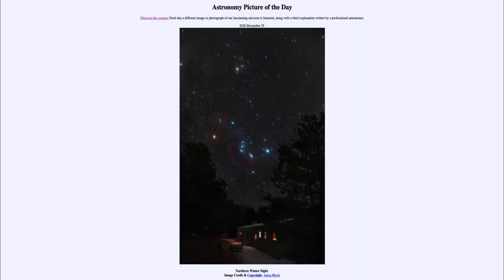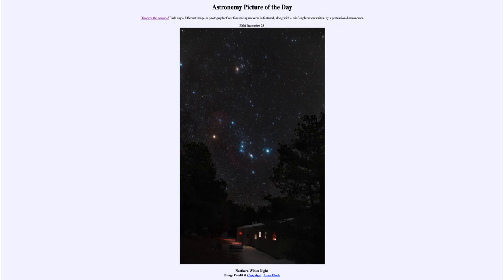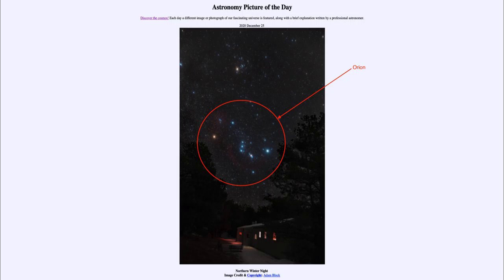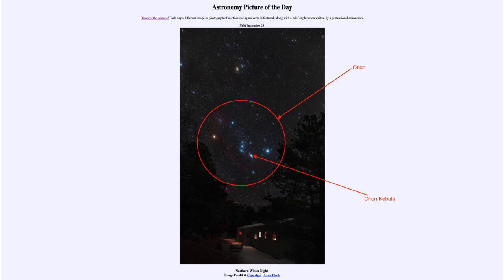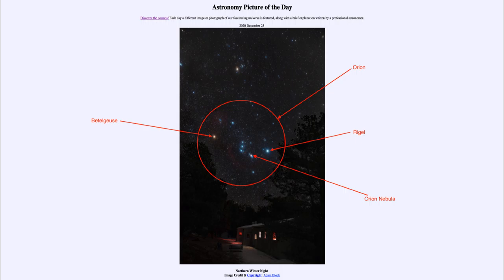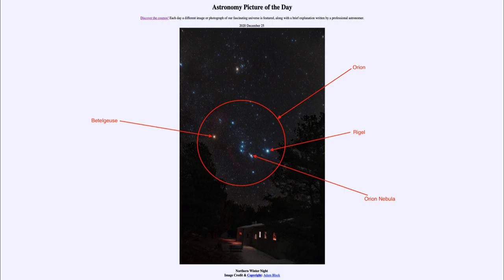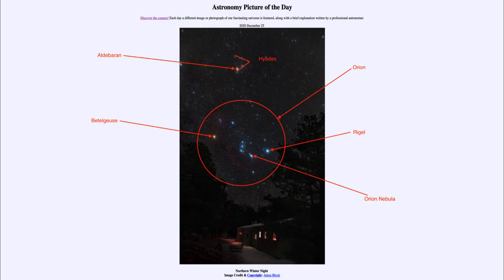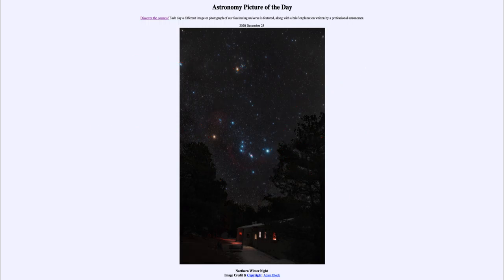2020 December 25 - Northern Winter Night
In today's image, we see the night sky for the winter in the northern hemisphere. Prominent are the constellations of Orion and Taurus including the bright stars Betelgeuse, Rigel and Aldebaran and the Orion Nebula and Hyades Star Cluster.